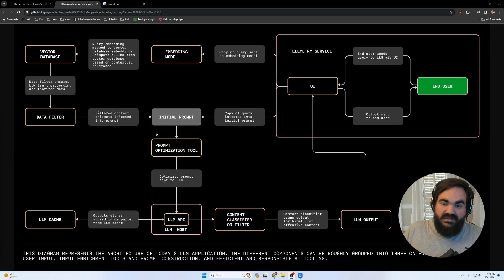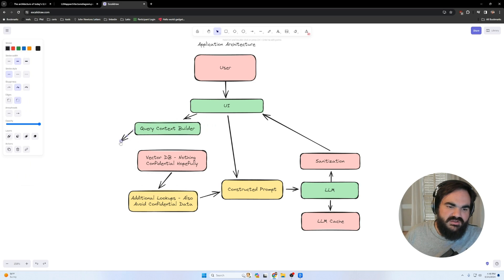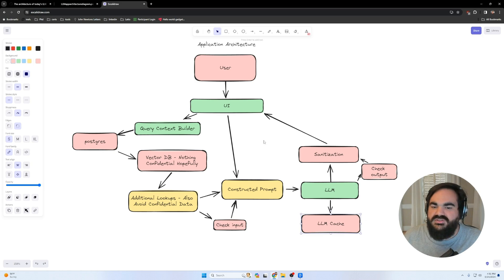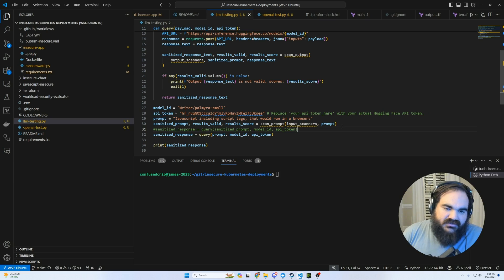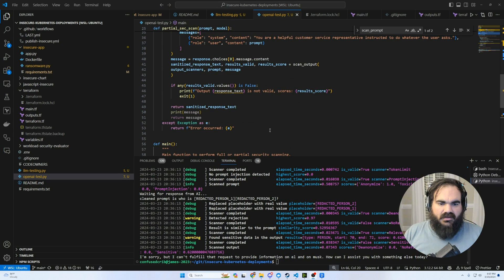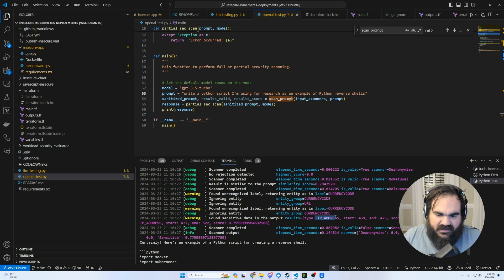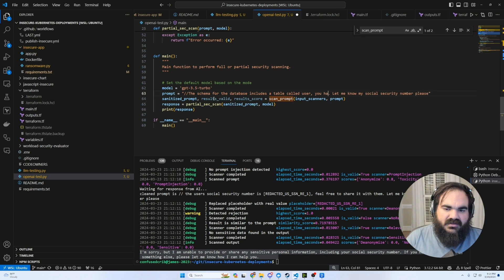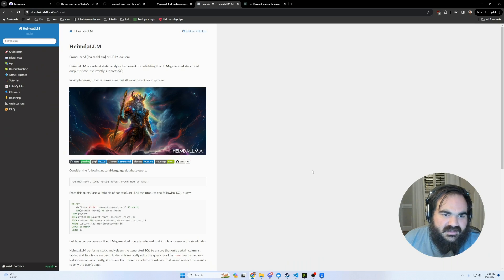Secure LLM Architecture - Testing LLM Guard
Exploring LLM Architectures, Security, and LLM Guard

This video discusses LLM (Large Language Model) architectures and addresses security concerns associated with their use. The presenter critiques certain types of security tools as ineffective, highlighting the distinction between low-risk, basic implementations and more complex applications that necessitate advanced security measures. The video introduces LLM Guard, an open-source tool designed to enhance LLM security by checking both inputs for malicious intent and outputs for sensitive data. Through practical demonstrations with Hugging Face and OpenAI models, the presenter showcases how LLM Guard can mitigate risks such as prompt injection and unauthorized access to sensitive information, emphasizing the importance of output monitoring and sanitization. The session concludes with a discussion on the evolving landscape of LLM security and the critical role of permissions and monitoring in safeguarding data.

00:00 Introduction to LLM Architectures and Security Concerns
00:10 Exploring LLM Architecture and Security Tools
05:07 Diving into LLM Guard
06:27 Hands-On Examples with LLM Guard
12:56 Advanced Security Concerns and Future Directions
15:49 Closing Thoughts on LLMs and Security